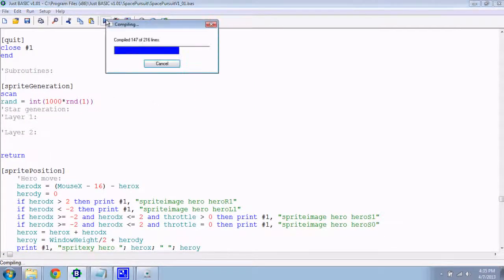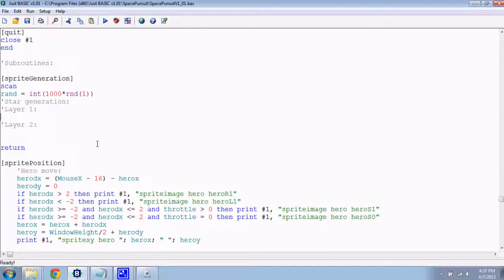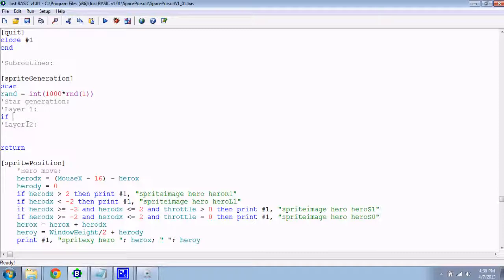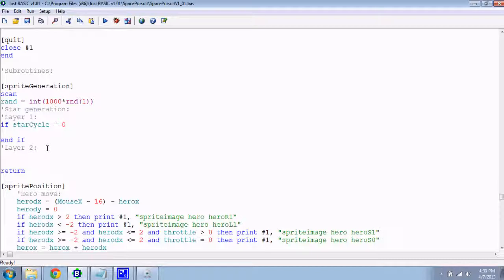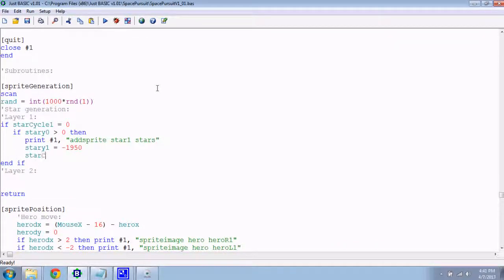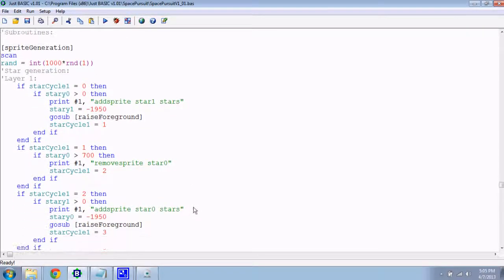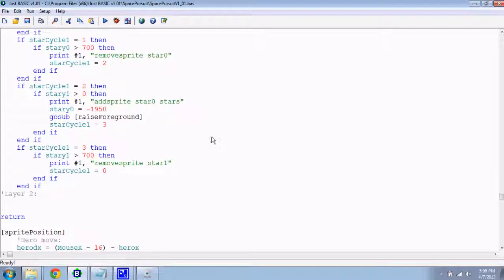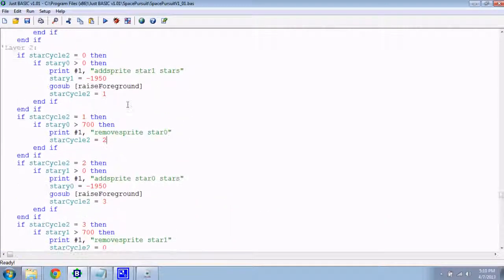Space Pursuit! Just BASIC Game - Part 11: Making Stars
In which I show how to make a background using sprites that will look layered. See part 12 for how to make it scroll with the character's motion.